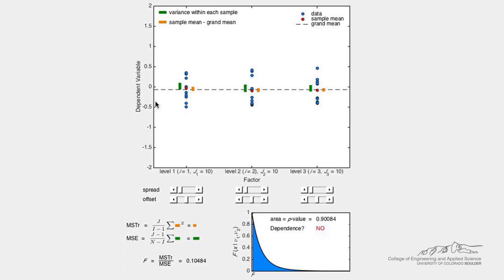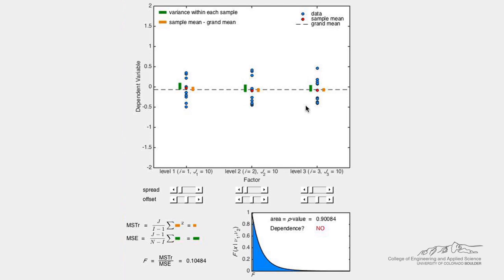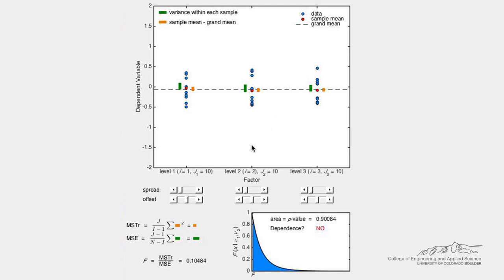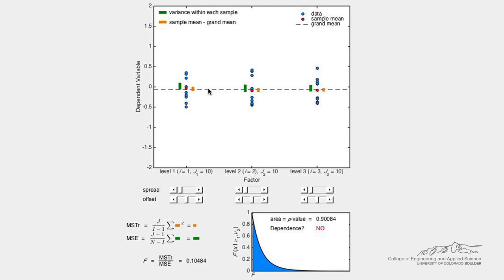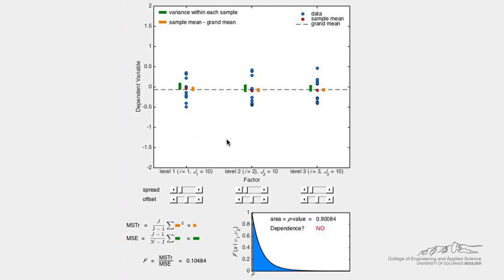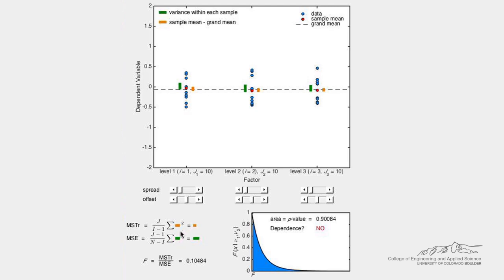ANOVA (Simulation)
Demonstrates a simulation that explores how various experiments can affect an ANOVA analysis.